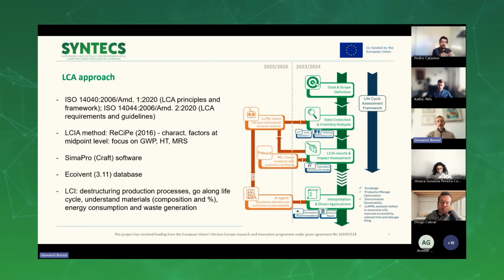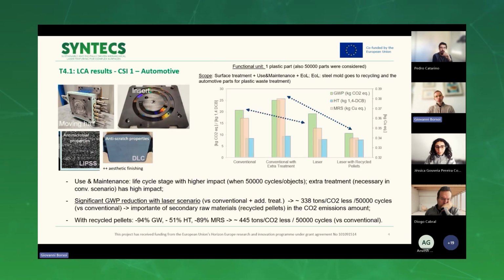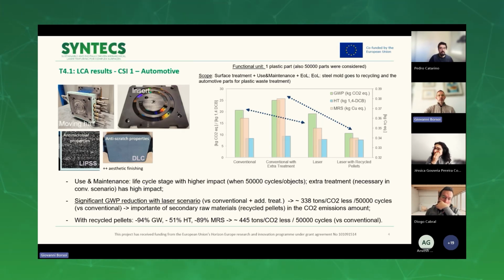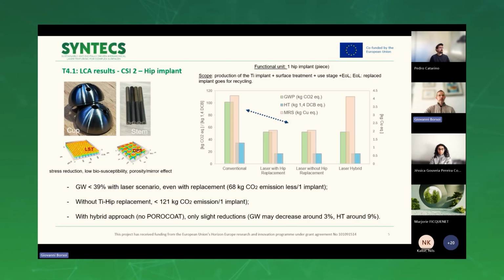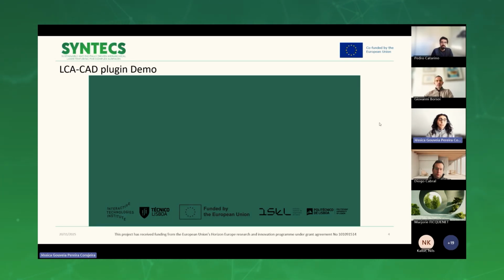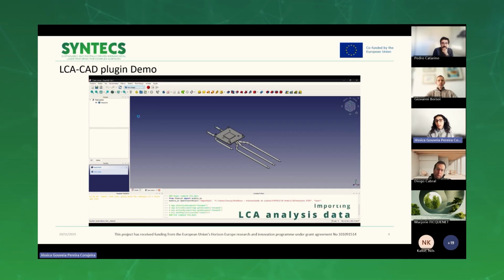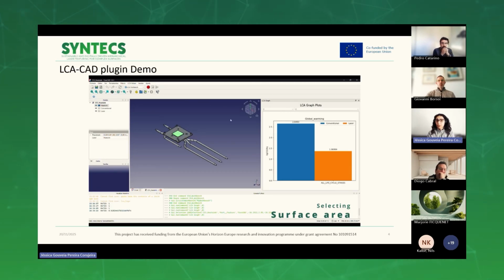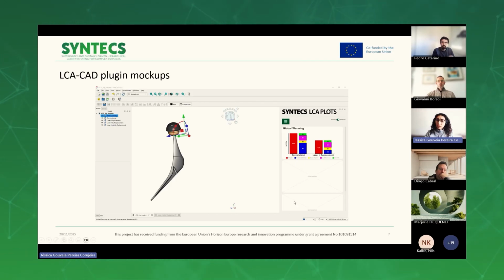SYNTECS - Final Workshop | CAD and LCA tools by 3drivers & ISTID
This video highlights how advanced Computer-Aided Design (CAD) tools and Life Cycle Assessment (LCA) methodologies were used within the SYNTECS Project to create sustainable and efficient solutions. Presented by IST and 3drivers Quadrante during the SYNTECS Final Workshop, it showcases how these tools supported innovation in laser-based surface functionalisation and eco-efficient manufacturing.